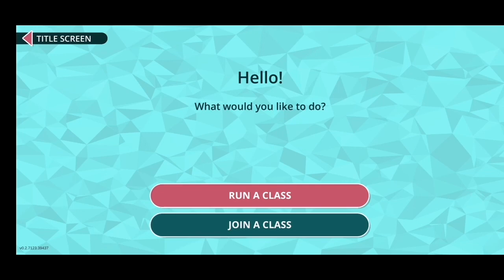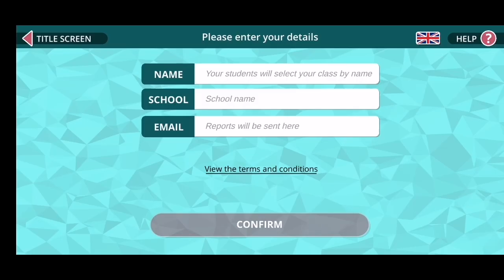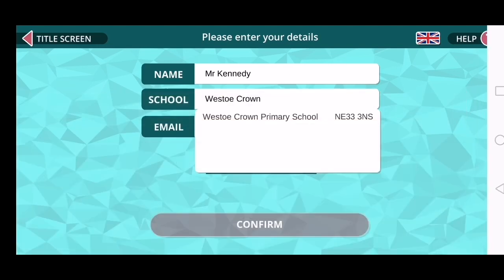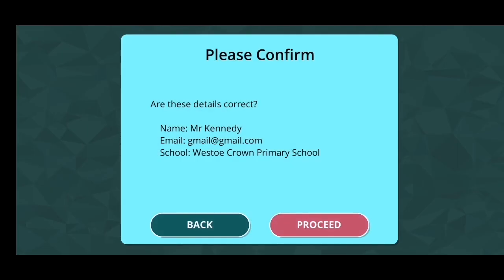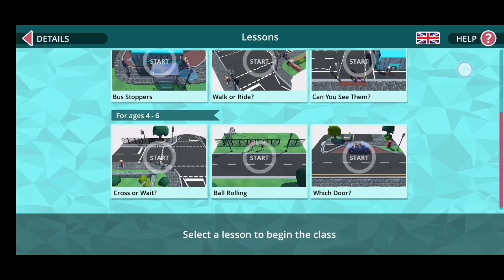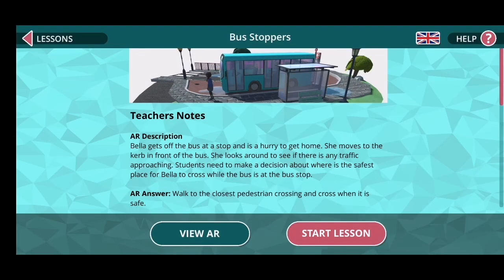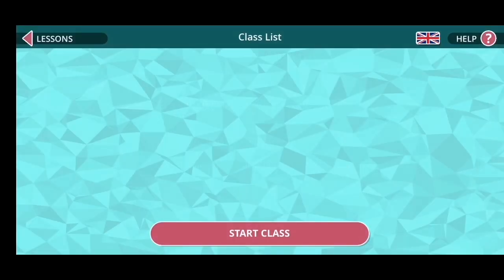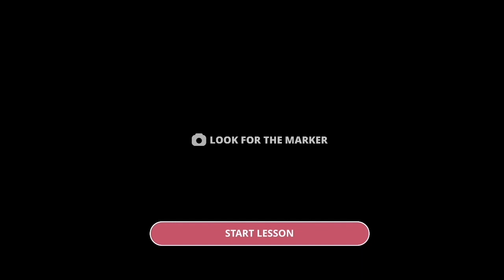2. Arility Training - Part 2 Setting up as 'Teacher'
This is the second of 4 Arility Training videos